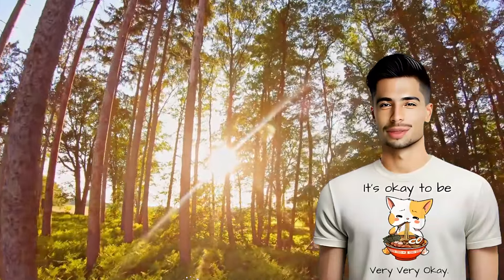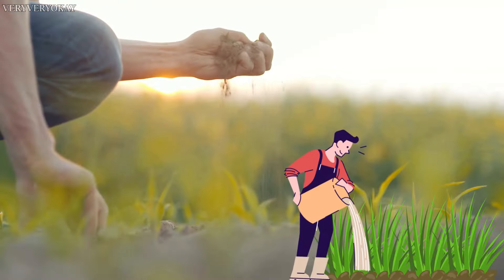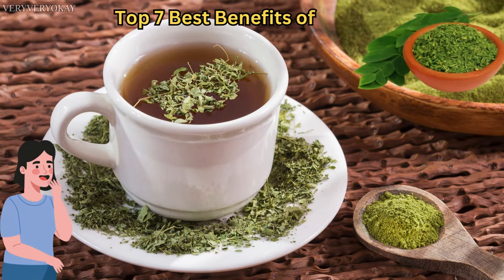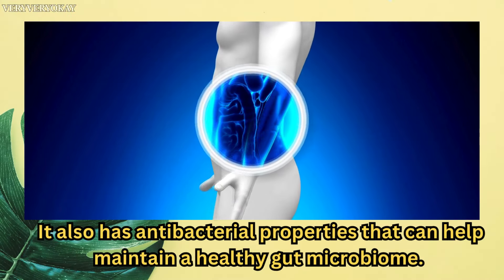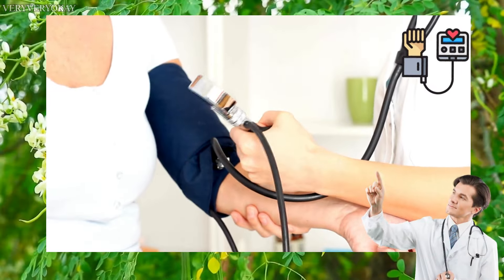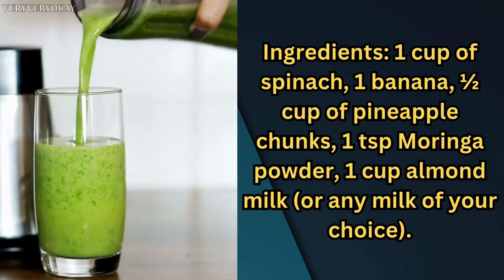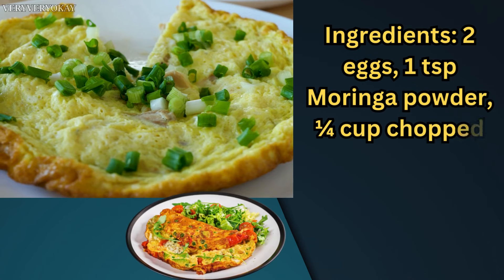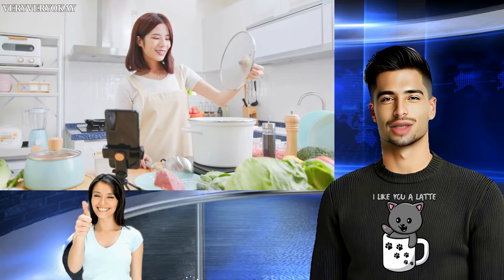More Vitality Discover Moringa! WHY It's Extremely Nutritious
Why Moringa?
Moringa Oleifera, often known as the Drumstick tree, is a plant that has been praised for its health benefits for thousands of years. It's rich in vitamins, minerals, and amino acids and holds powerful antioxidant and anti-inflammatory properties.

The Nutritional Powerhouse:
In this video, we'll explore how Moringa stands out with its high concentrations of vitamins A, C, and E, calcium, potassium, and protein. These are essential nutrients that play a crucial role in bolstering your health, from improving bone density to enhancing skin health.

Boost Your Vitality:
Learn how incorporating Moringa into your diet can naturally boost your energy levels, enhance your immune system, and improve your overall well-being. Whether it's through supplements, teas, or as a fresh leaf, Moringa can be a versatile addition to your health regimen.

Sustainable and Eco-Friendly:
We also delve into how Moringa is not just good for you but also for the planet. It's a sustainable crop that requires minimal water, helping in soil conservation and reforestation efforts.

What You'll Discover:

The comprehensive nutritional profile of Moringa.
How Moringa benefits your overall health.
Easy ways to incorporate Moringa into your daily diet.
The role of Moringa in sustainable agriculture.

Here are some easy and fast recipe ideas using Moringa:
Moringa Smoothie
Ingredients: 1 cup of spinach, 1 banana, ½ cup of pineapple chunks, 1 tsp Moringa powder, 1 cup almond milk (or any milk of your choice).
Instructions: Combine all ingredients in a blender. Blend until smooth. Enjoy this nutrient-packed smoothie as a quick breakfast or an energizing snack.
Moringa Tea
Ingredients: 1 tsp Moringa leaf powder, 1 cup hot water, honey or lemon to taste.
Instructions: Steep Moringa powder in hot water for about 5 minutes. Strain and add honey or lemon for flavor. This soothing tea is perfect for relaxation.
Moringa and Avocado Toast
Ingredients: 1 ripe avocado, 2 slices of whole-grain bread, ½ tsp Moringa powder, salt, pepper, and red pepper flakes to taste.
Instructions: Mash the avocado and mix in the Moringa powder. Spread the mixture on toasted bread. Season with salt, pepper, and red pepper flakes. A quick and healthy breakfast or snack option.
Moringa Omelette
Ingredients: 2 eggs, 1 tsp Moringa powder, ¼ cup chopped bell peppers, salt, pepper, 1 tbsp olive oil.
Instructions: Beat the eggs with Moringa powder, salt, and pepper. Heat oil in a pan, sauté bell peppers briefly, and pour in the egg mixture. Cook until the omelette is set. Serve as a nutritious breakfast.
Moringa Yogurt Bowl
Ingredients: 1 cup Greek yogurt, 1 tbsp honey, 1 tsp Moringa powder, assorted fruits and nuts for topping.
Instructions: Mix Moringa powder and honey into the yogurt. Top with your choice of fruits and nuts. This bowl is a perfect blend of health and taste, ideal for a quick lunch.